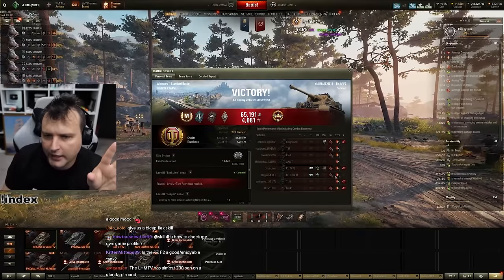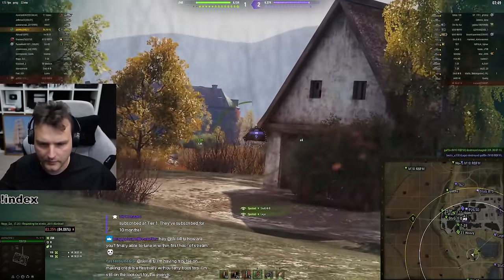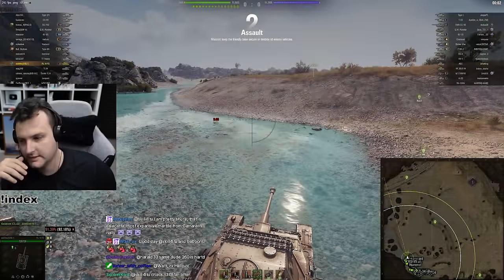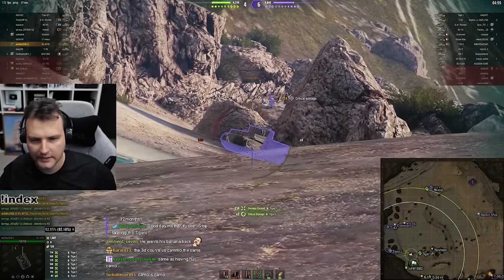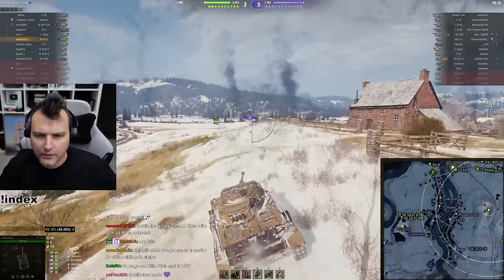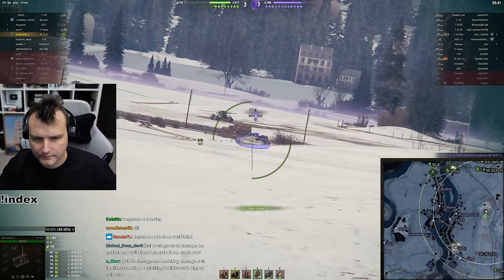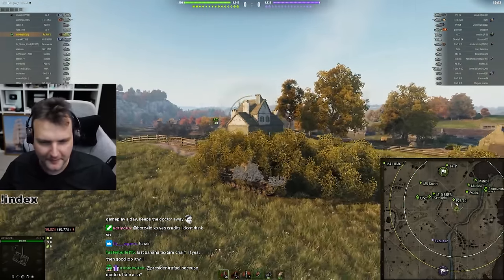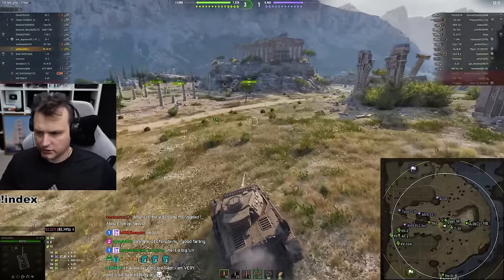Best of Pz. IV F2 in World of Tanks!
0:00 - Intro
1:24 - Widepark
7:45 - Redshire
13:29 - Siegfried Line
20:53 - Steppes
29:10 - Pearl River
36:00 - Erlenberg
44:28 - Redshire
52:30 - Cliff